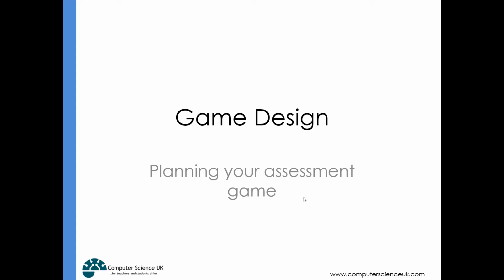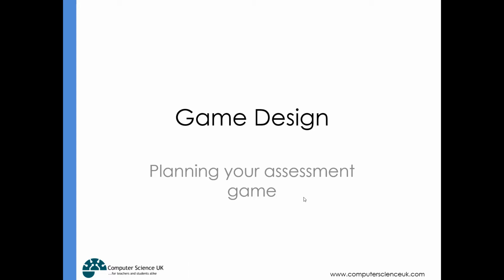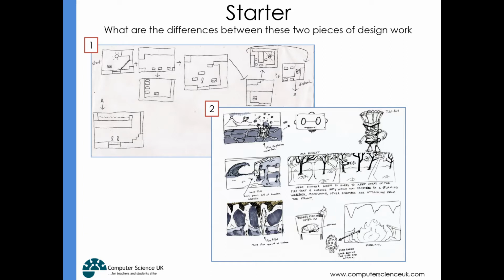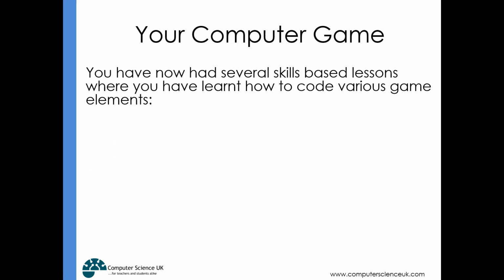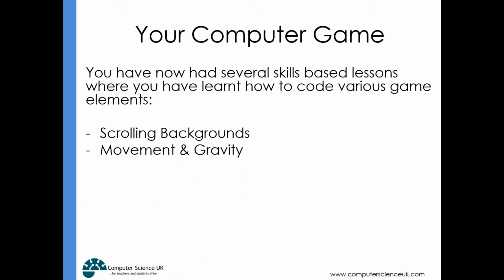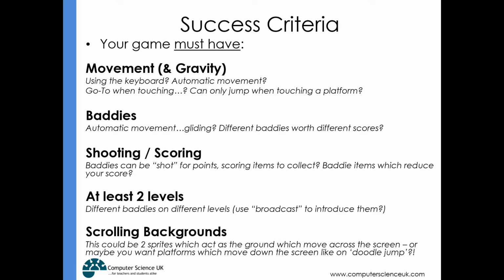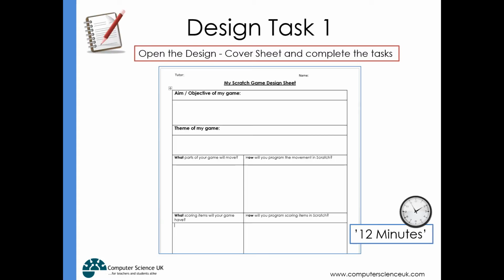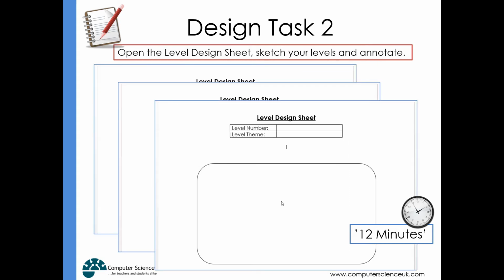Year 9 Scratch Game Design - "Designing" - Lesson 5